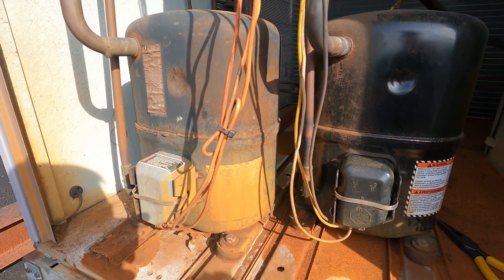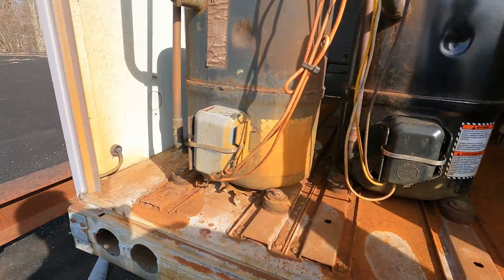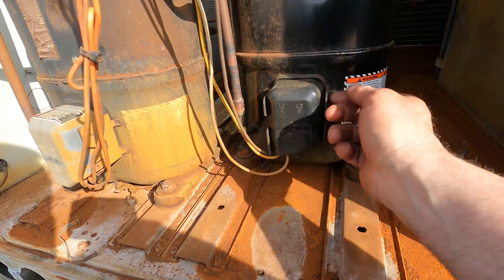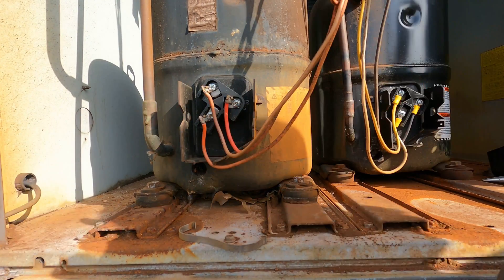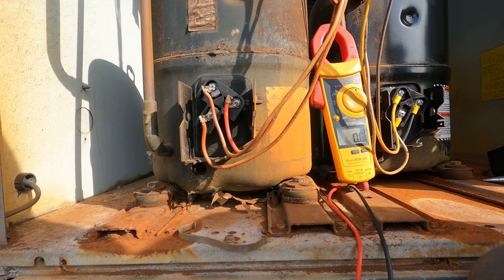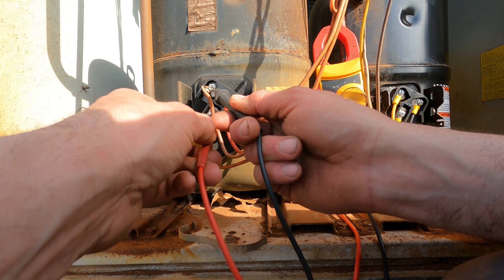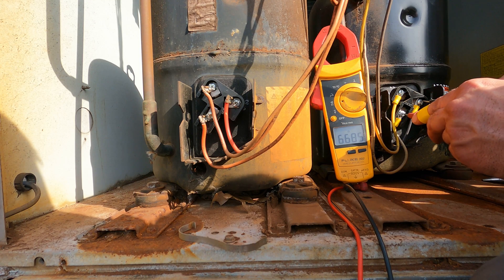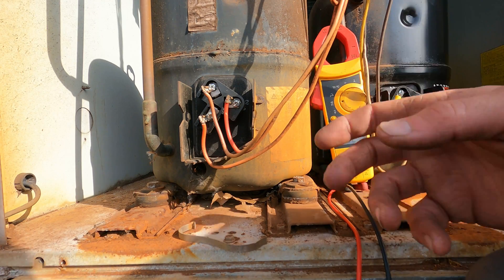Testing Air Conditioning Compressor Windings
I show how to test windings on a three phase air conditioning compressor. Make sure power is off at disconnect. Then take compressor terminal cover off. Then test between Common and run (r). All these test should be really close if not identical. Next test run and start windings. Any combination tested should yield similar results. A single phase compressor each  combo would test